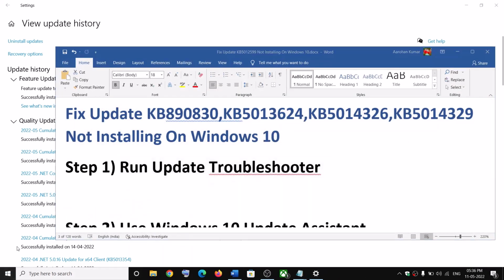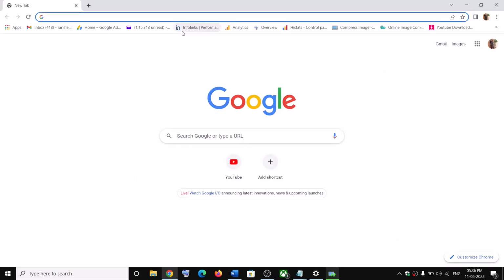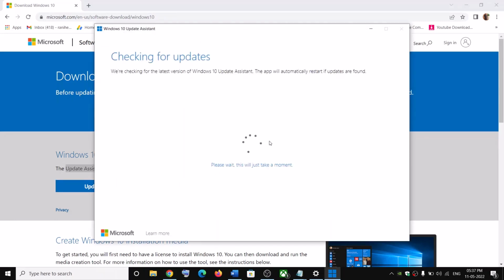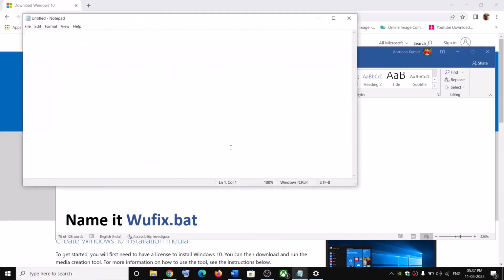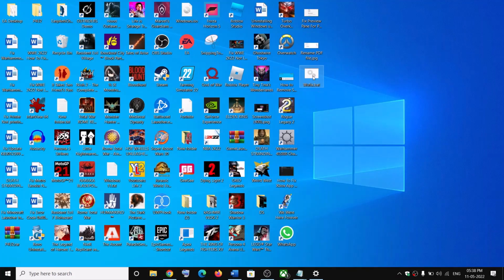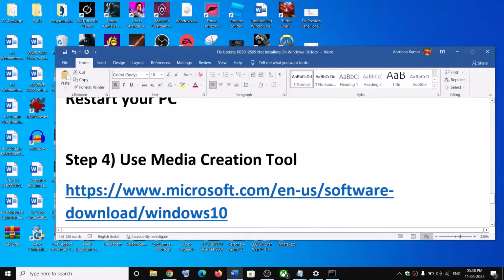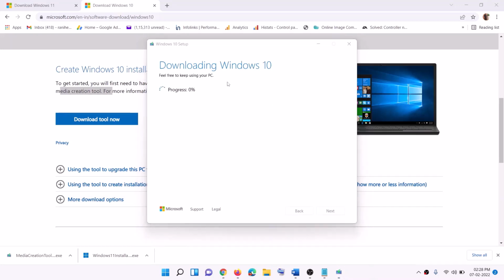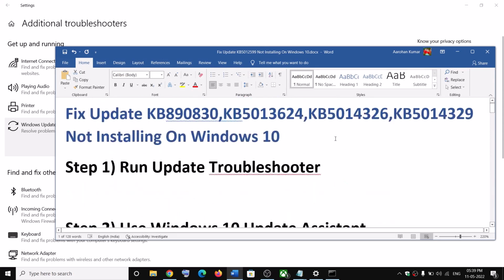Fix Update KB890830,KB5013624,KB5014326,KB5014329 Not Installing On Windows 10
Fix Can't Update Windows 10 KB890830,KB5013624,KB5014326,KB5014329 update, Fix Error when installing Update KB890830,KB5013624,KB5014326,KB5014329 On Windows 10